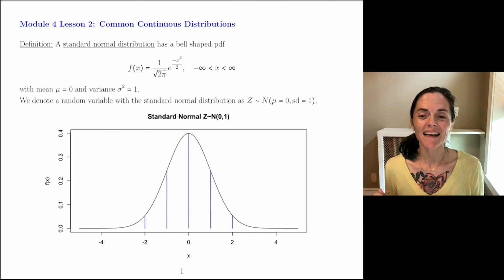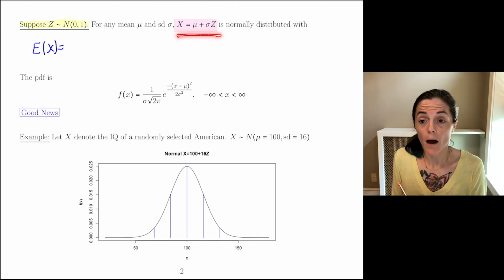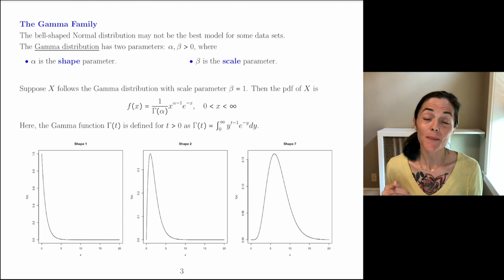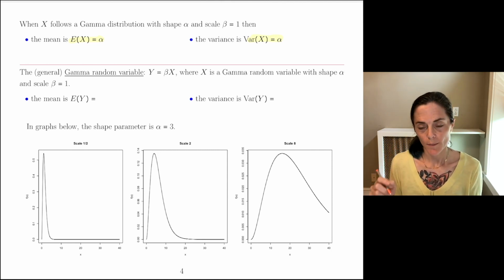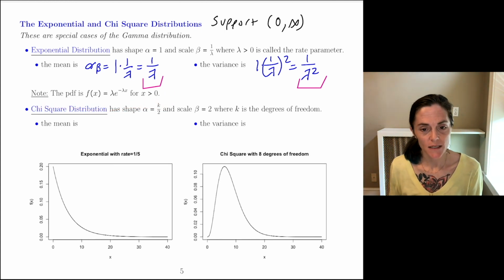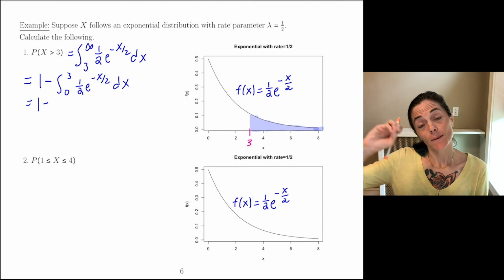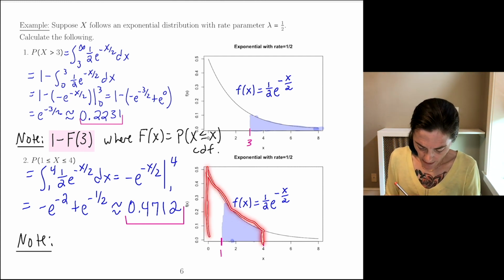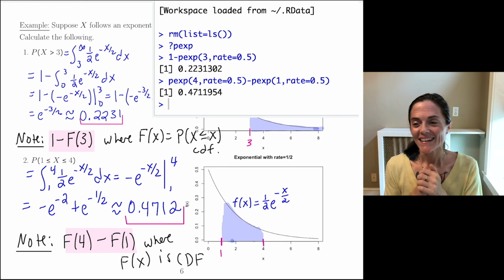Module 4 Lesson 2: Common Continuous Distributions (lecture)